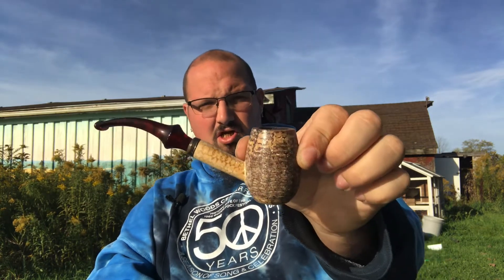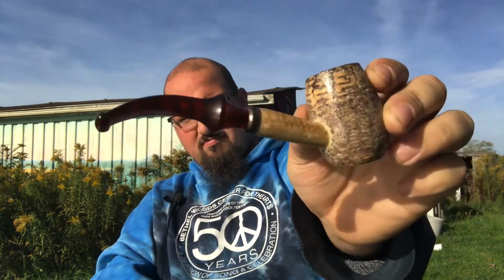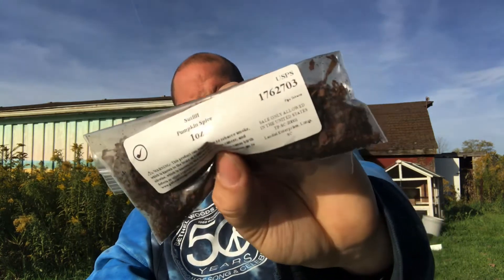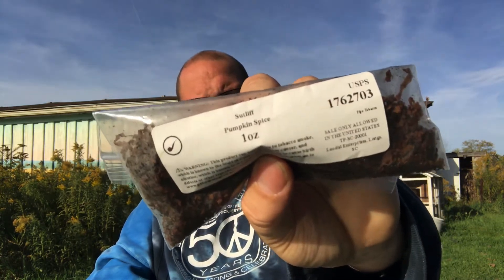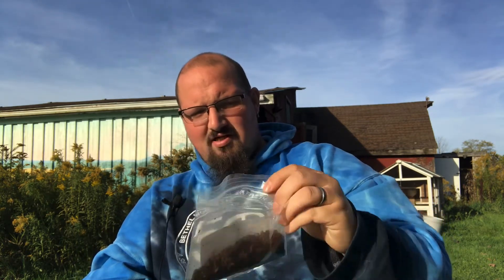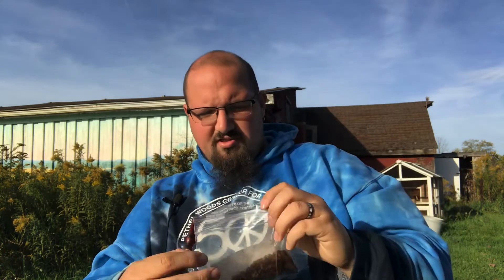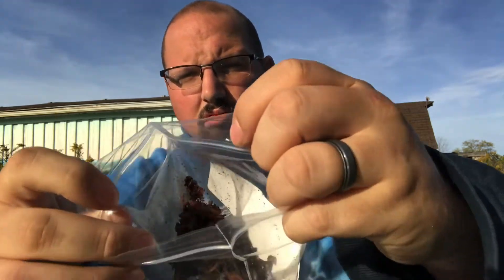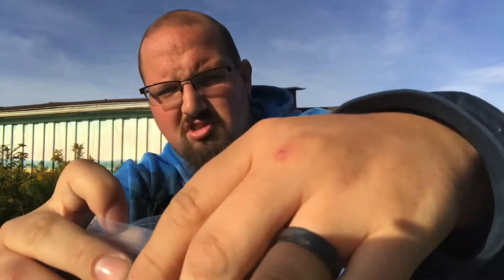Sutliff Pumpkin Spice pipe tobacco review